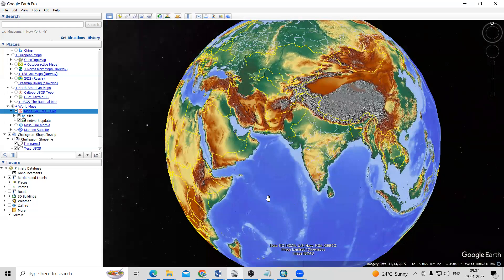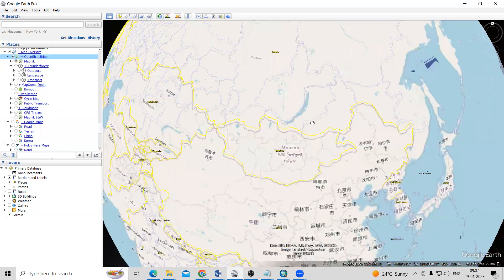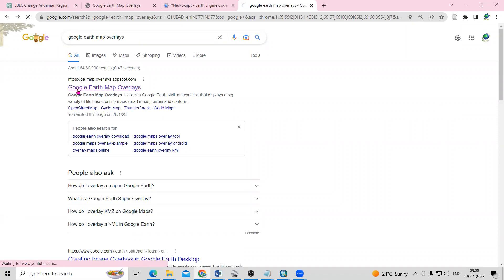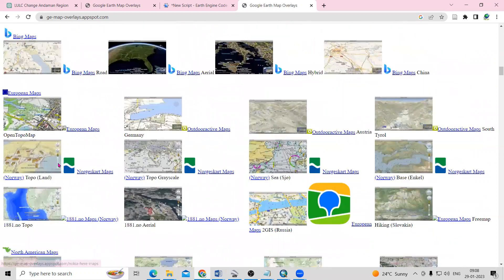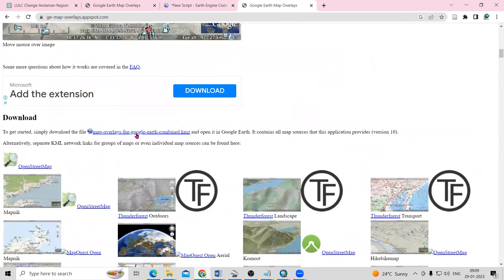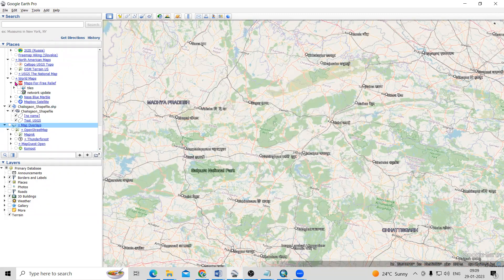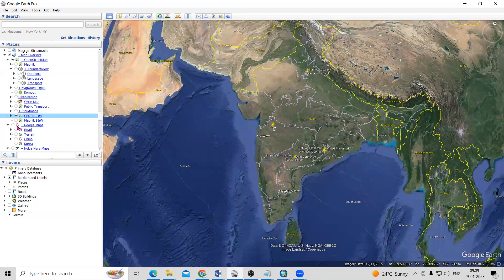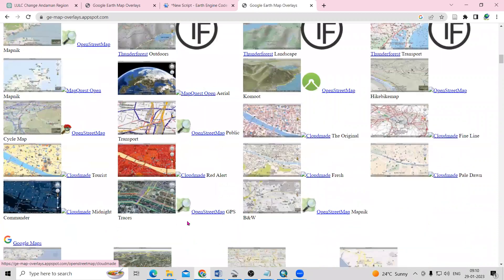RS & GIS QA36 How to add Relief Map, Open Street Map, and Google maps in google earth pro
How to add Relief Map, Open Street Map, and Google maps in google earth pro

00:00 Intro
00:40 Google Earth Map Overlays